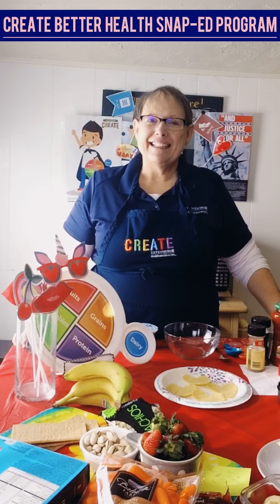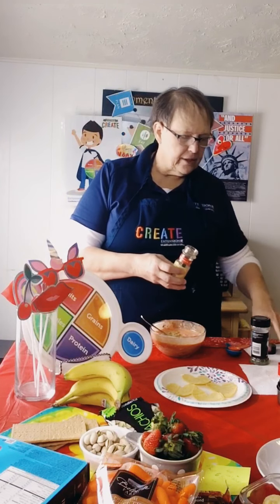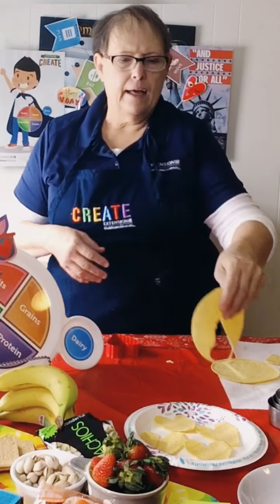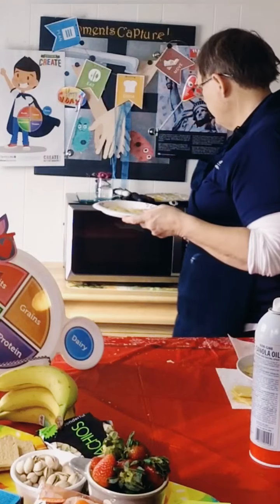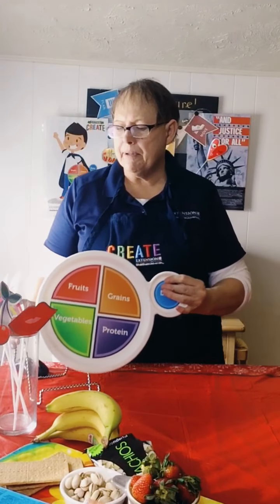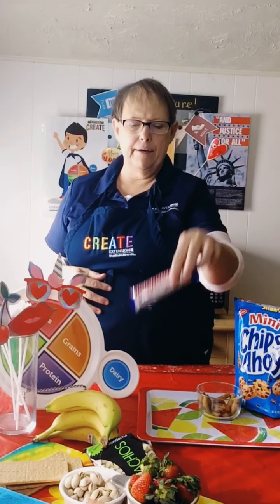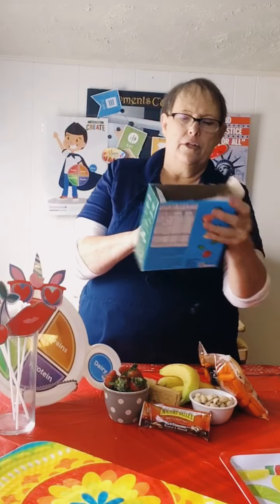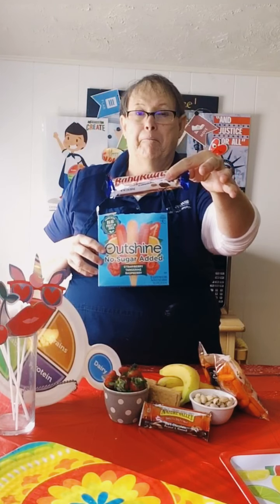Create Creamy Salsa Dip and Chips/MyPlate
Create Better Health SNAP-ED Program. Create MyPlate-Healthy Snacks Youth Lesson.
A link to more recipes for youth: kidscreate.org

Creamy Salsa and Chips
Ingredients
Creamy Salsa
1 (8 ounce) Greek yogurt
1 cup salsa
¼ cup cilantro
1 teaspoon cumin

Corn chips
8 Corn tortilla
Canola spray
Salt

Directions
Tie hair back, put on apron and wash your hands for 20 seconds with soap and  warm water.
Combine all ingredients in a medium size bowl. Stir with a rubber spatula until blended.
Cover and chill in refrigerator at least 1 hour or overnight.
Serve with tortilla chips. 2 cups

To make your own chips in the microwave

spread evenly on a large plate, and coat with cooking spray or a thin coating of vegetable oil. Sprinkle with a pinch of salt, and turn tortillas over. Repeat process of cooking spray and salt, and microwave on high for 2-3 minutes. Remove plate carefully (using a pot holder), flip chips, and microwave for additional minute, or until crispy.
Carefully remove plate & serve with favorite dip. Leftover chips can be stored in an airtight container or zip top bag for up to a week.

This material was funded by USDA's Supplemental Nutrition Assistance Program -- SNAP. This institution is an equal opportunity provider. Utah State University is an affirmative action/equal opportunity institution and is committed to a learning and working environment free from discrimination. For USU’s non-discrimination notice, see equity.usu.edu/non-discrimination